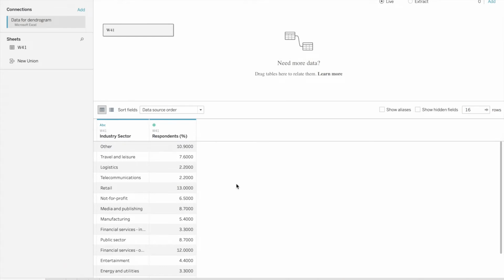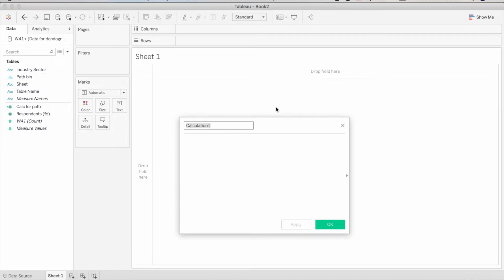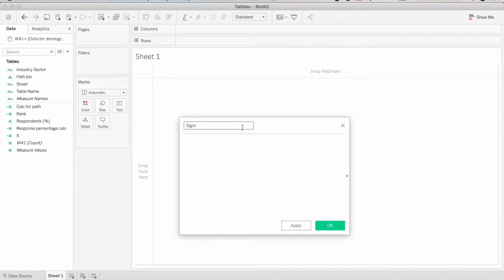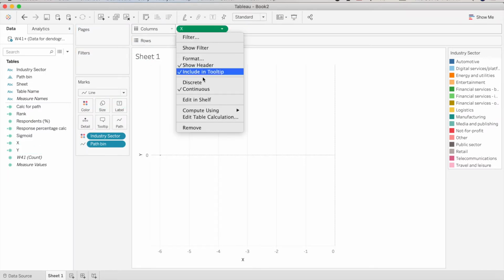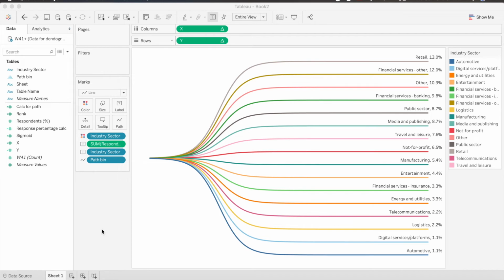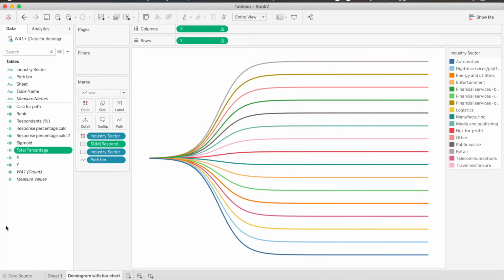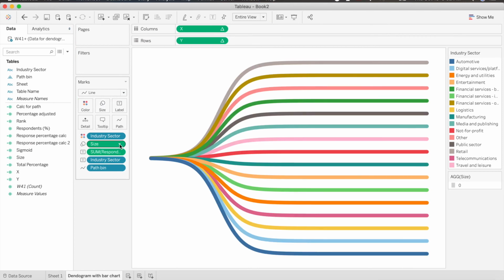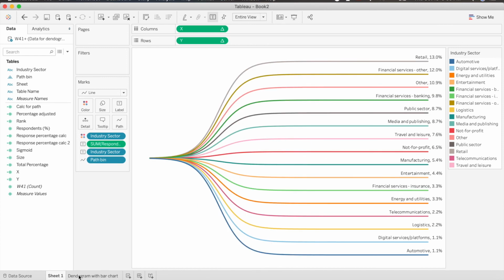How to create Dendrogram chart in Tableau | Plain and with bar chart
This video shows how we can create two types of dendrogram charts in Tableau. I have also provided an example of how these charts can be used for better data representation through a dashboard created in tableau.
Inspiration - Tableau community

Also, the original data set is available on makeovermonday week41 page. You can sign up on data.world to get data access